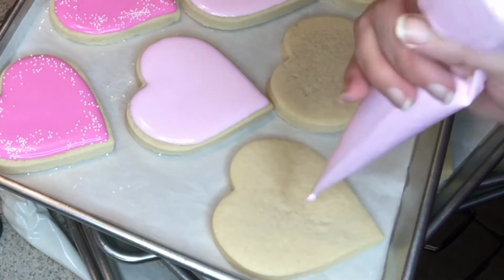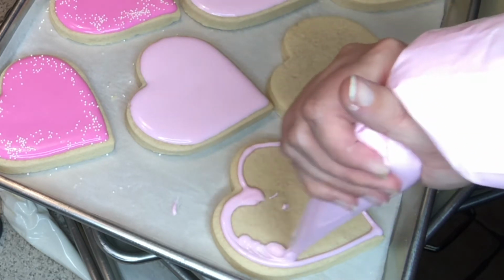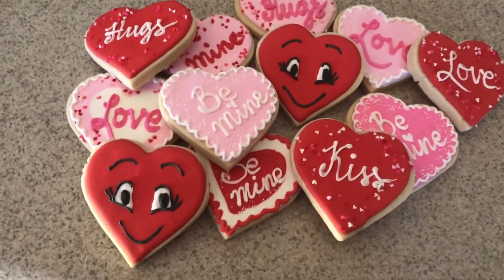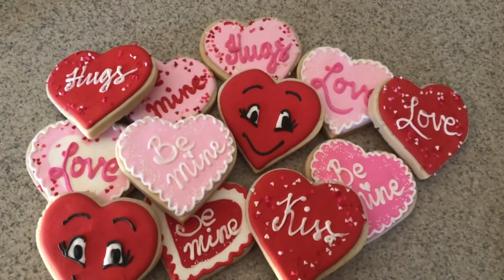Valentine’s ❤️ cookies - how to decorate cookies for Valentine’s Day for beginners ❤️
Here are some links that I promised

Here are links to food colors I used:
*wilton gel color rosa
*chefmaster gel color red-red
*chefmaster gel color princess pink
*chefmaster gel color black

*mini heart sprinkles
*white nonpareils

Piping bags I use here *Ateco piping bags

 very small compensation for if you do use them.
Please do not feel pressured to use them.